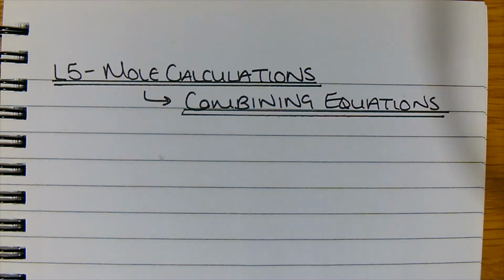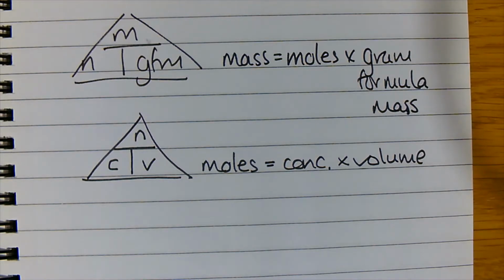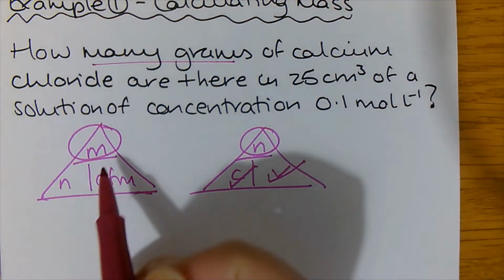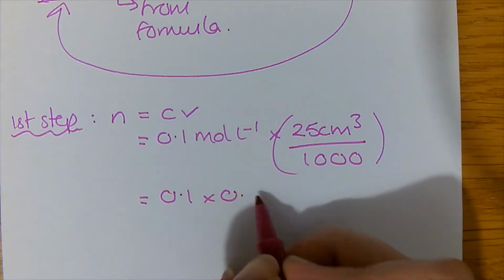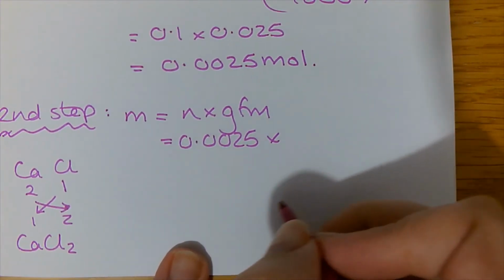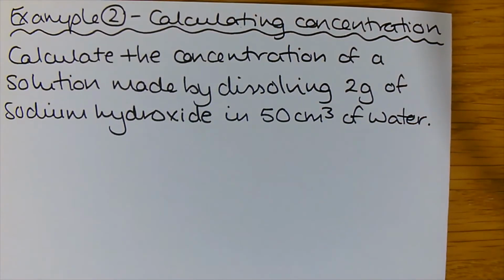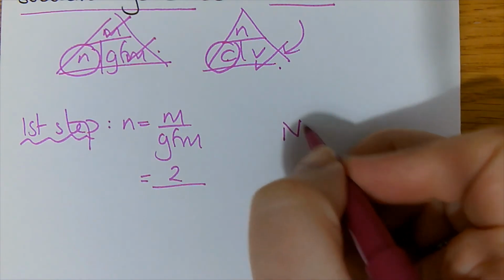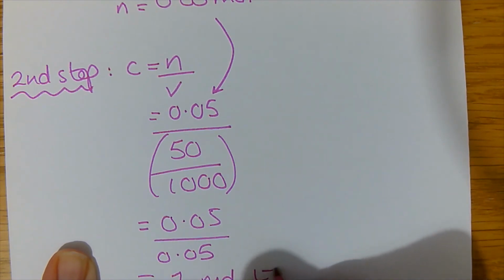Mole Calculations: Combining Formula